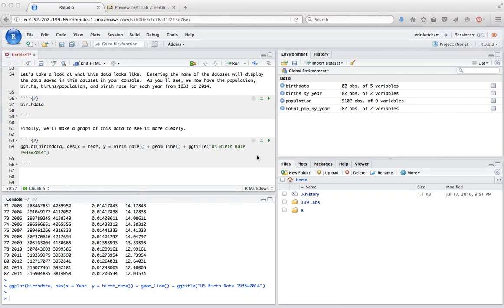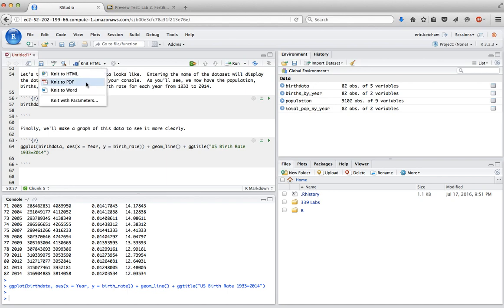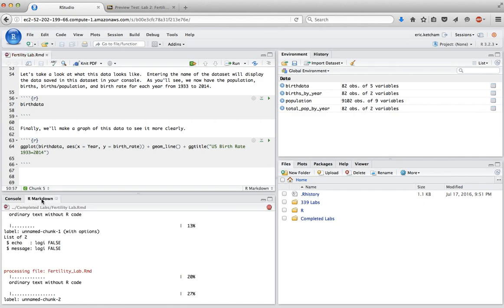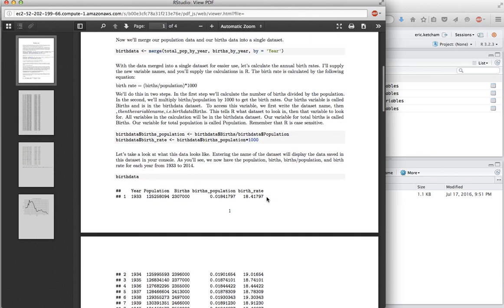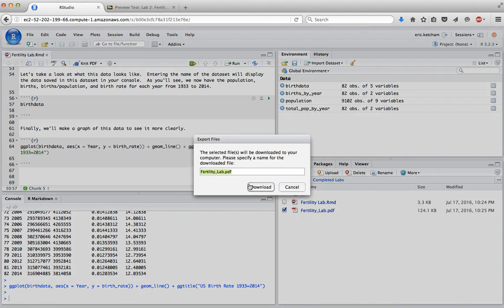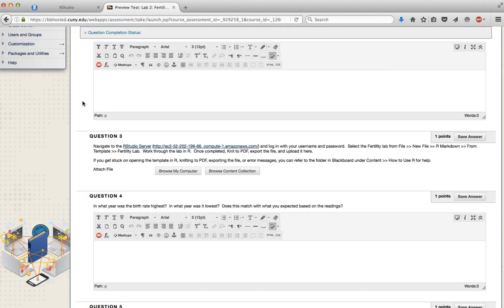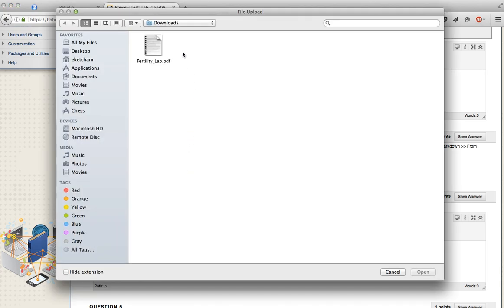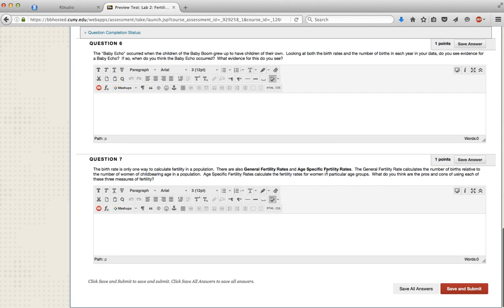Saving and Submitting Completed Labs